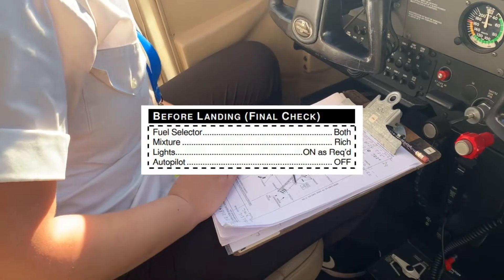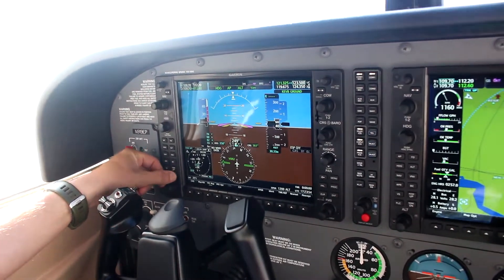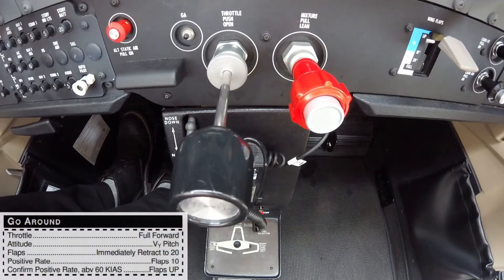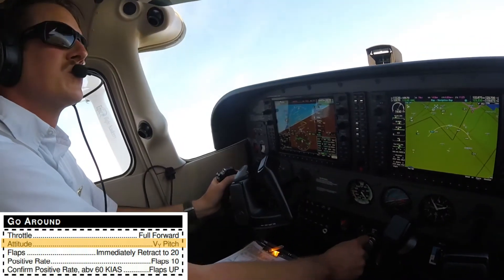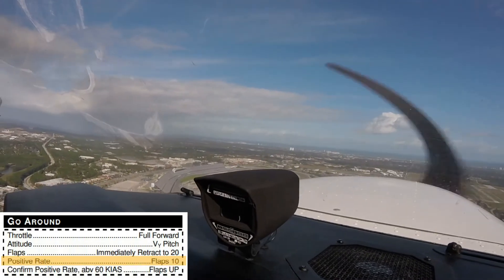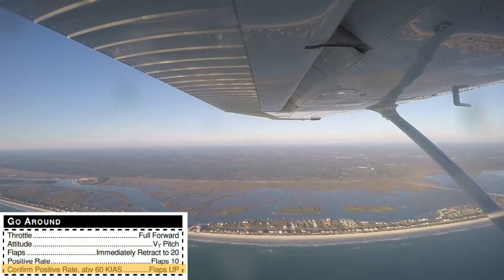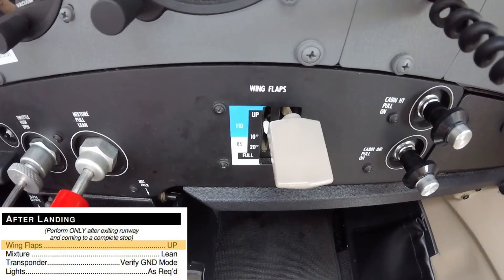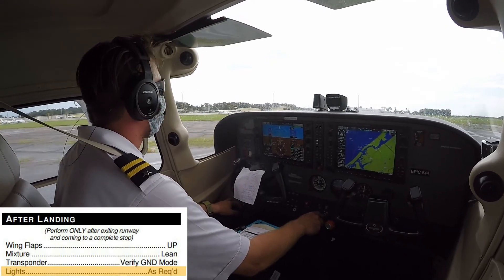Before Landing, Go Around, and After Landing Checklist | Epic Flight Academy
As a pilot approaches the runway on final, the Before Landing checklist is used to confirm the aircraft and pilot are fully prepared for landing. In this flight training video from Epic Flight Academy, student pilots review configuration, aircraft systems, and situational readiness during the final phase of flight.

Early in training, pilots rely on the checklist to guide each item step by step. With experience, these actions become part of a natural flow and are then verified by reviewing the checklist, reinforcing consistency and safety.

If a landing does not appear safe, pilots transition immediately to the Go Around checklist. This checklist prepares the aircraft for another approach, requires proper radio communication, and must be memorized due to the time critical nature of the maneuver.

After touchdown, once the aircraft has exited the runway and come to a complete stop, the After Landing checklist is used to reconfigure the aircraft and coordinate taxi instructions with air traffic control.

⏱️ Chapters

00:26 Before Landing Final Check Checklist
01:09 Go Around Checklist
02:18 After Landing Checklist

600 Skyline Dr.

United States 1-866-FLY-EPIC
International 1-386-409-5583